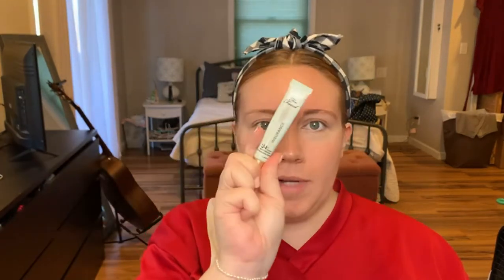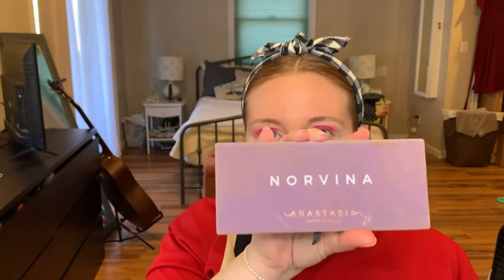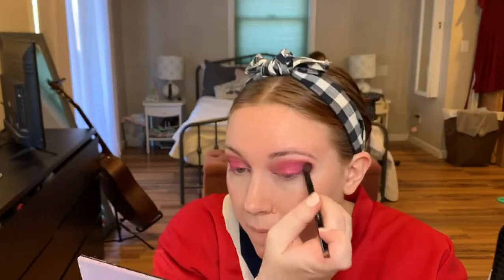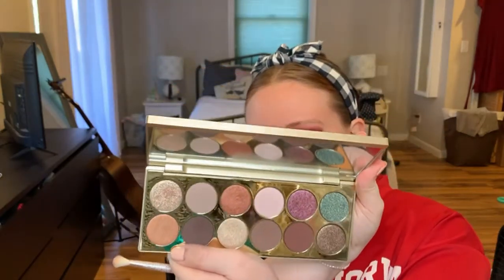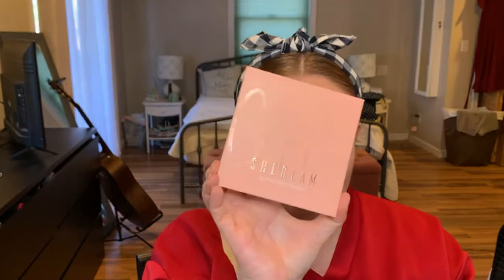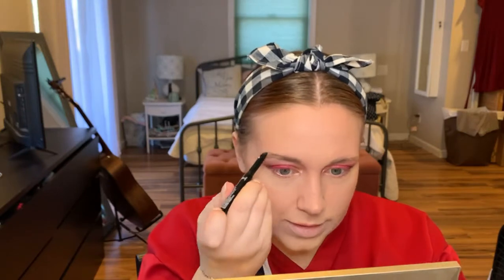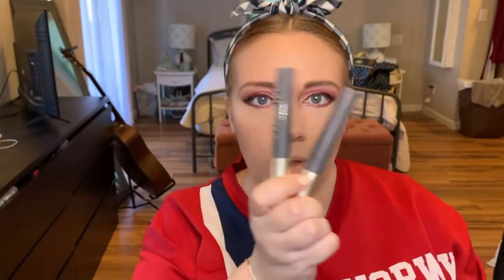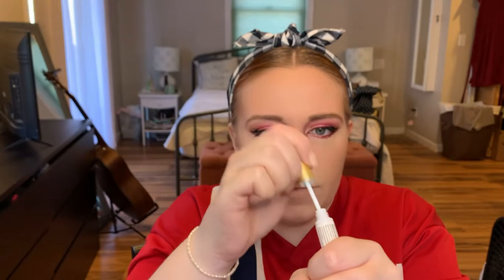Pretty in PINK makeup tutorial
Eyeshadow from Anastasia Beverly Hills Riviera and Norvina palettes.
Wig Billie from Outre in pink.  Found on amazon.